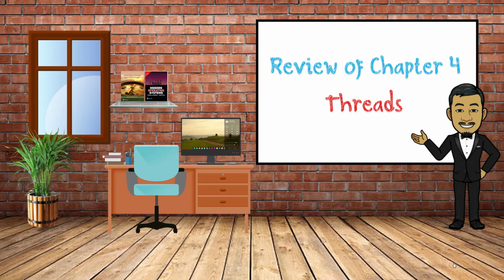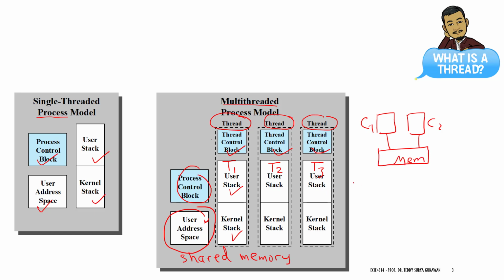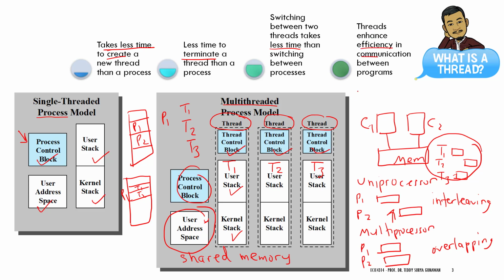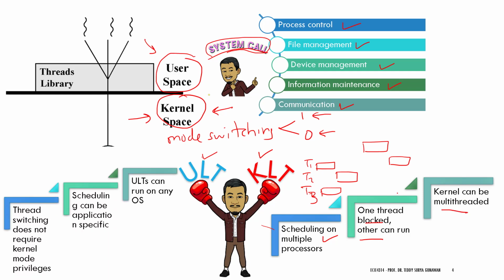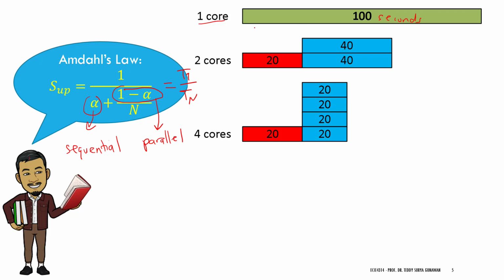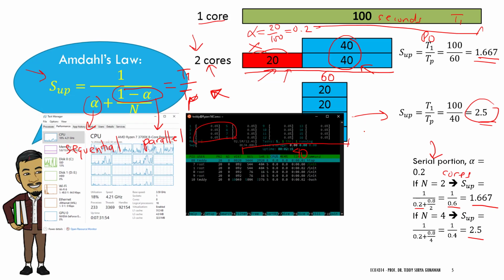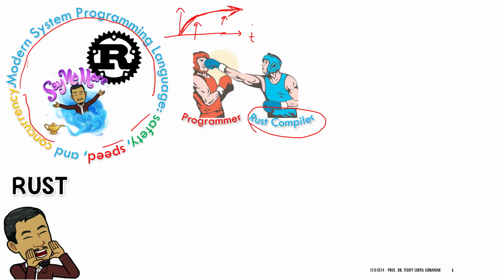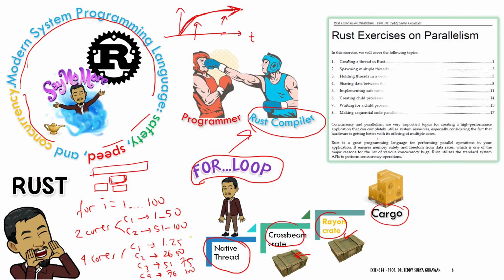ECIE4314 Chapter4 Threads Keypoint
Discussion on what is threads, ULT vs KLT, Amdahl's law, and Rust.